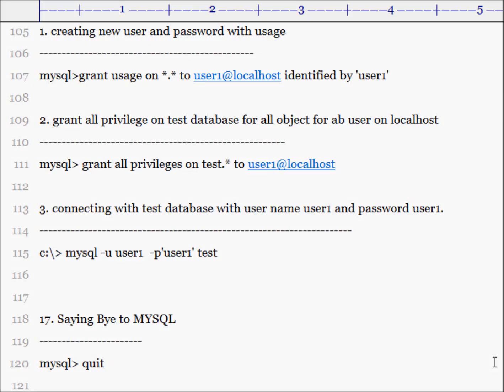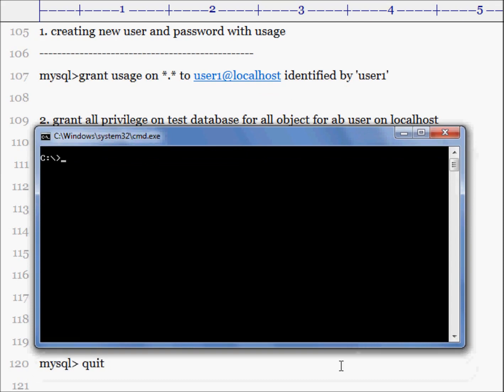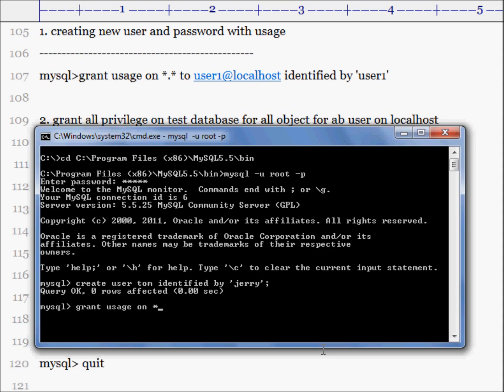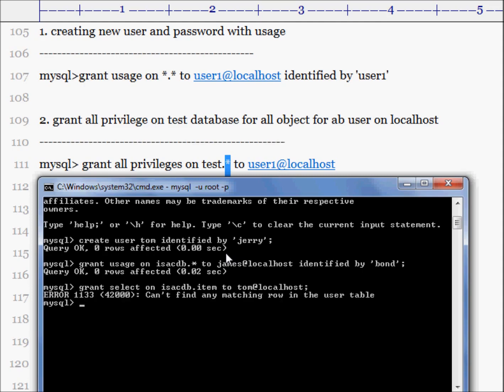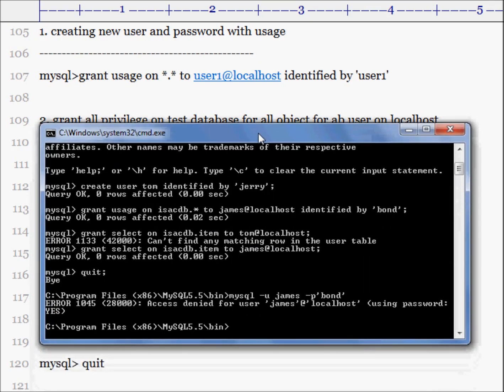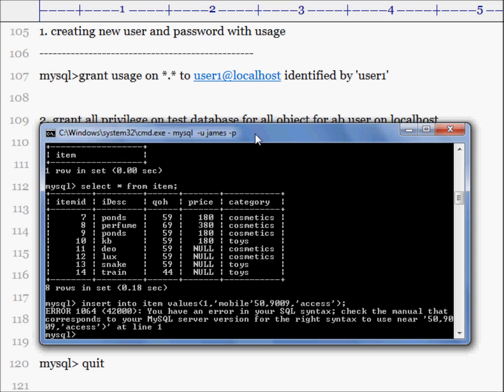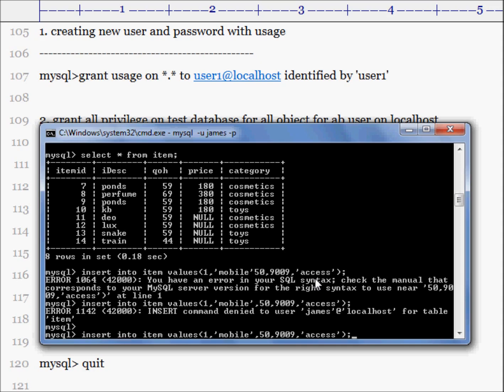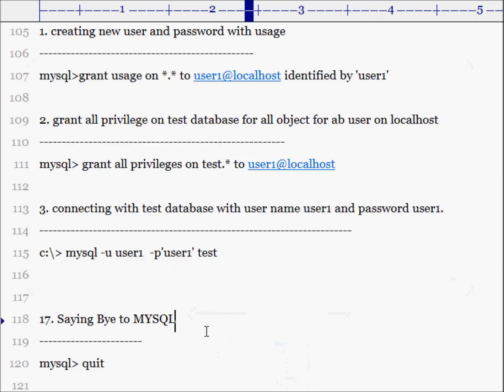MySQL Chapter 19 - MySQL User Creation